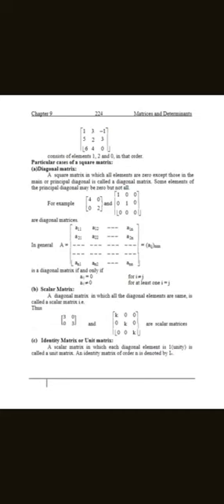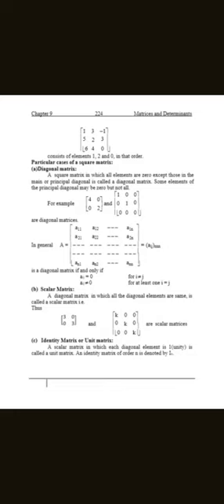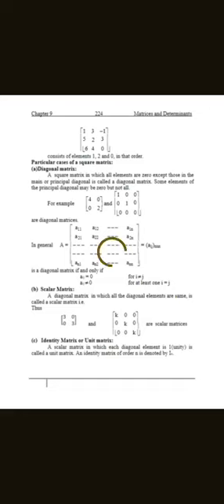First lecture of linear algebra . Matrixes and it's types .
First lecture of linear algebra .
Topic. "Matrixes and it's types".